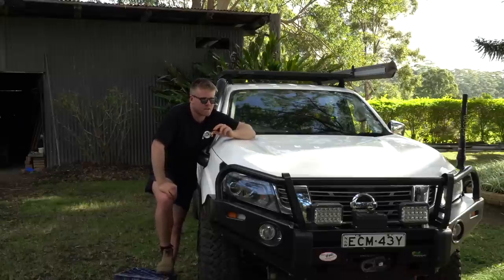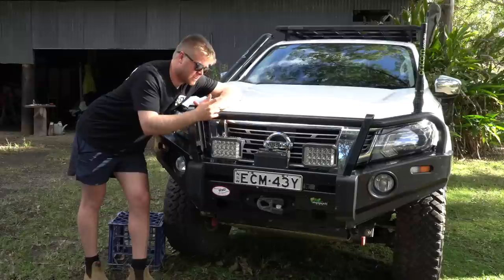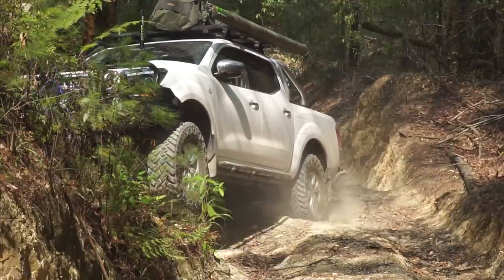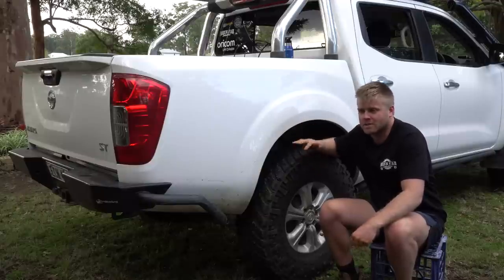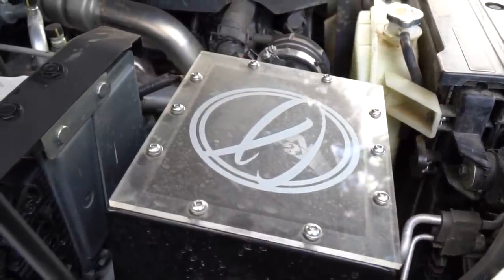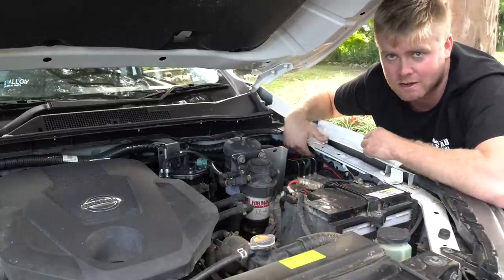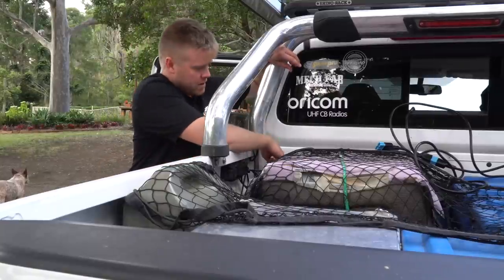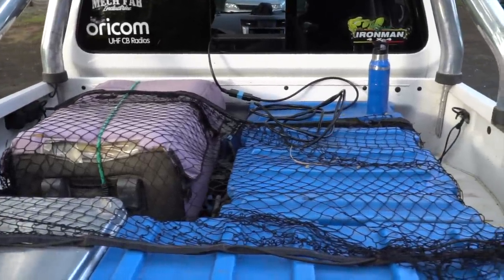2019 NISSAN NAVARA D23/NP300 WALKTHROUGH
We take at look at my 2019 Nissan Navara D23 and all the modifications I have done to it.